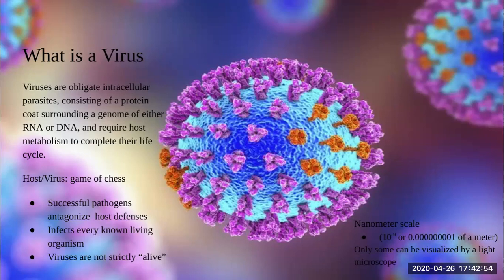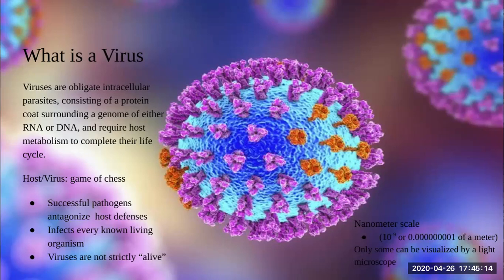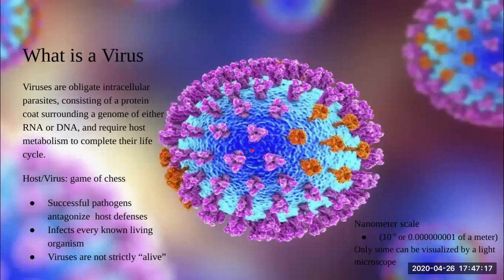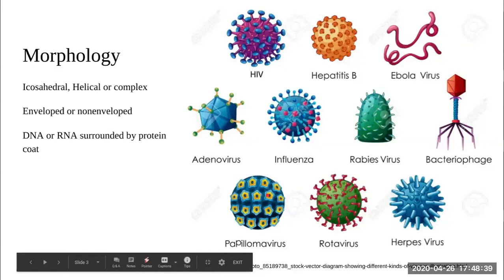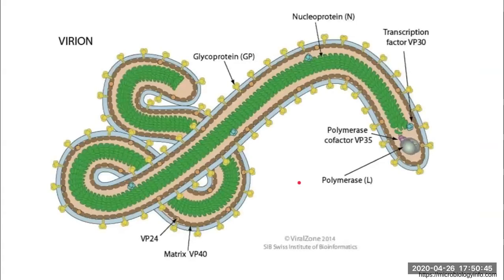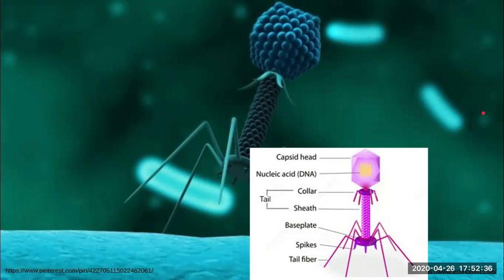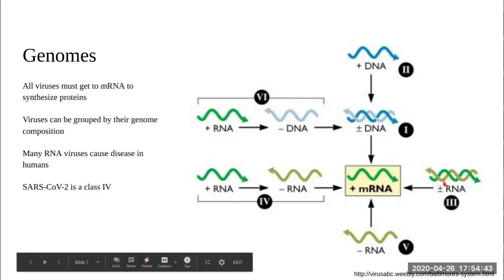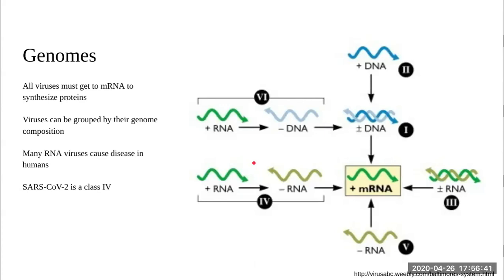Foundations of Virology E1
What is a virus, what do they look like and how do we know they are really there? Hint* We can visualize them with electron microscopy.
In this short video I detail what it means to be a virus and the common structures which they adopt.